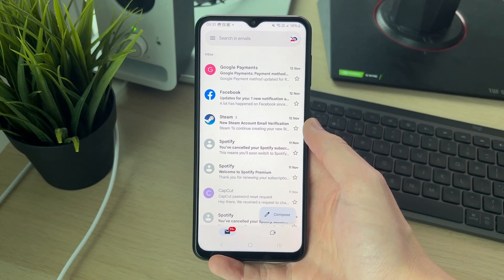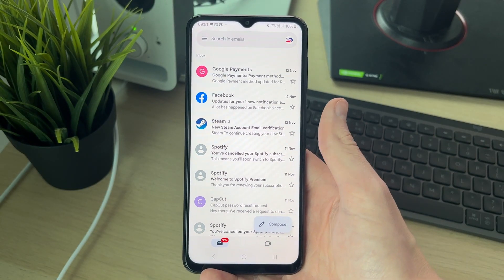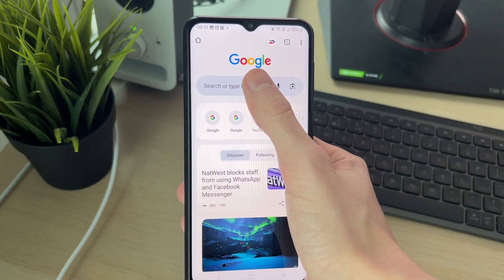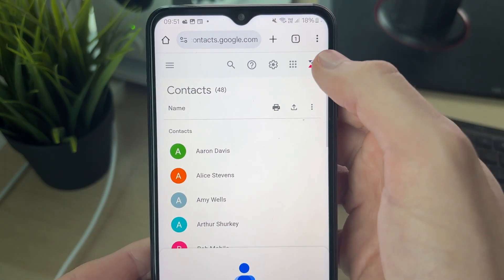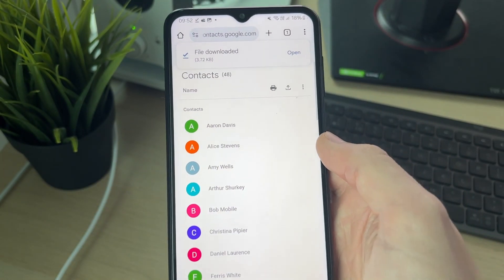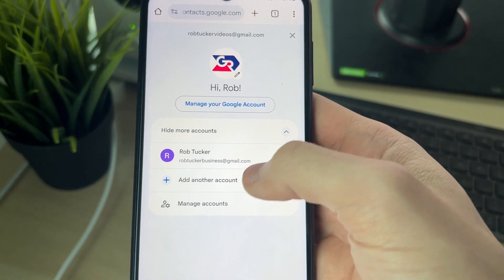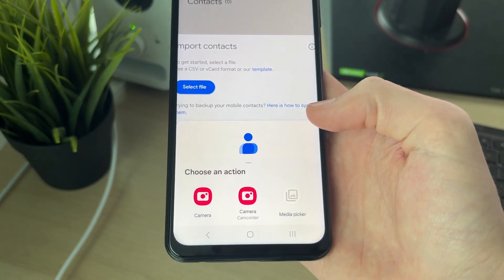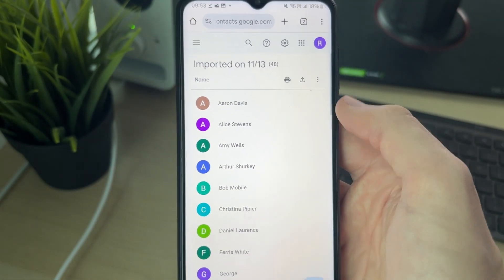How To Transfer Gmail Contacts To Another Gmail Account - Full Guide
Learn how to transfer gmail contacts to another gmail account in this video.

GuideRealm